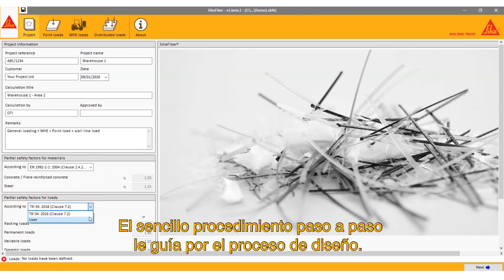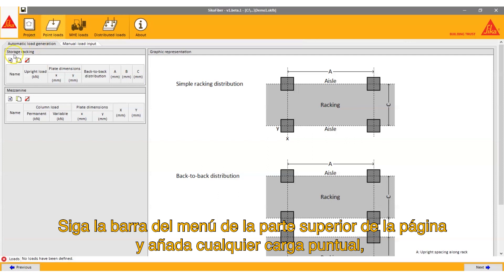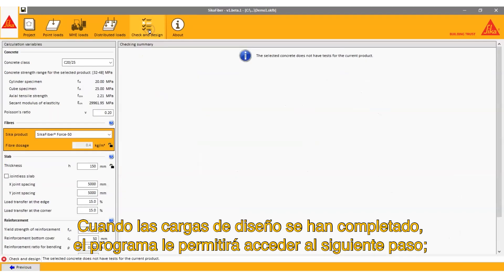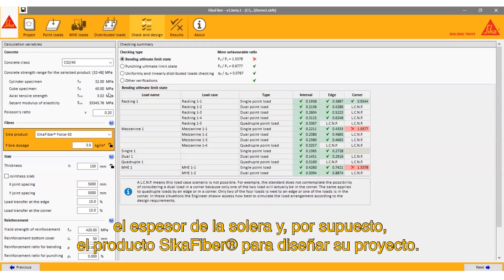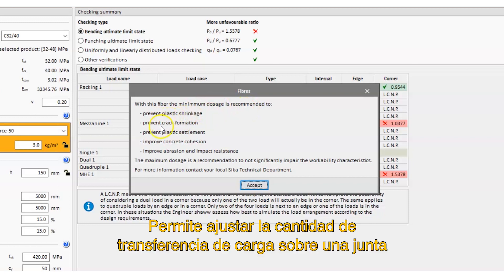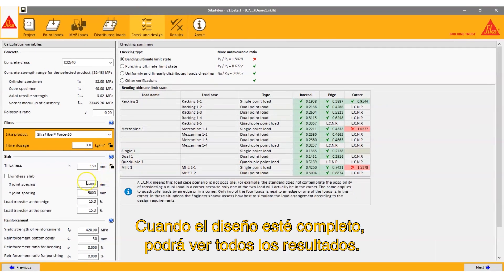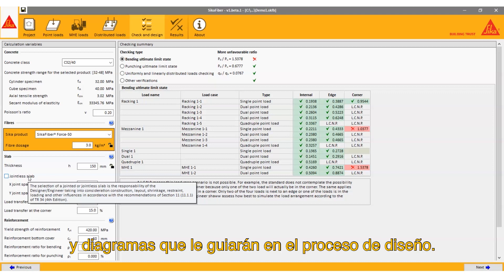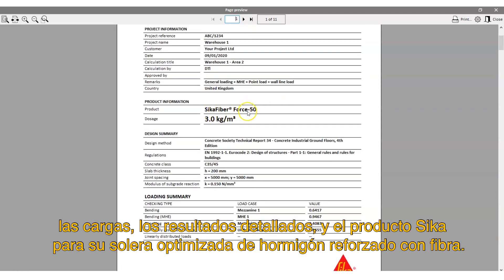Tutorial programa cálculo de fibras SikaFiber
SIka presenta un software dedicado al cálculo de fibras para ahorrar tiempo y dinero. Encontrarás el link al software aquí: